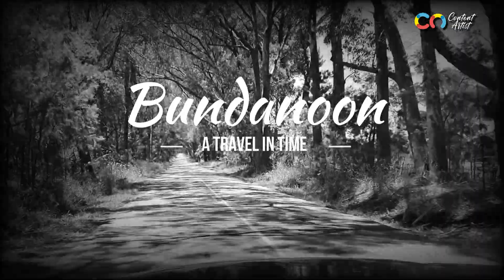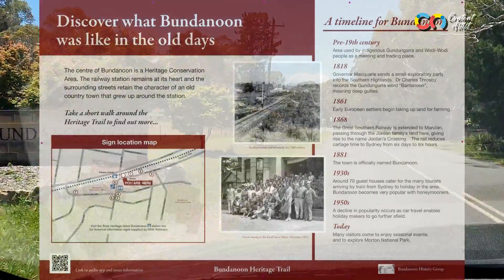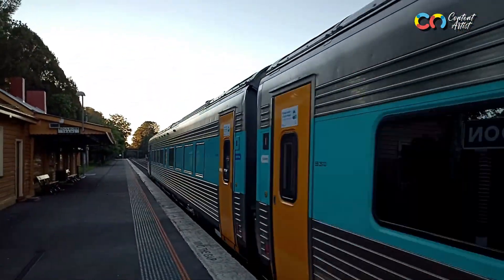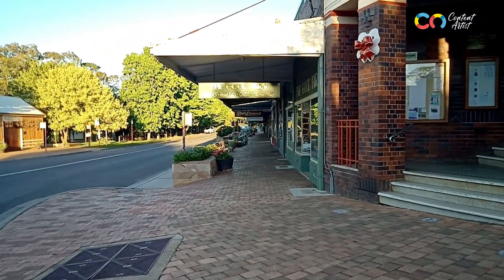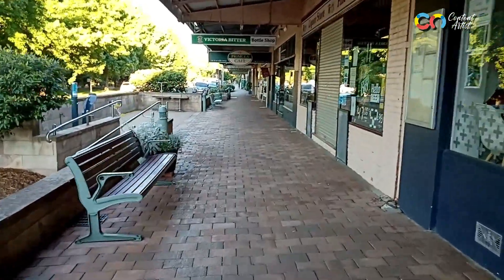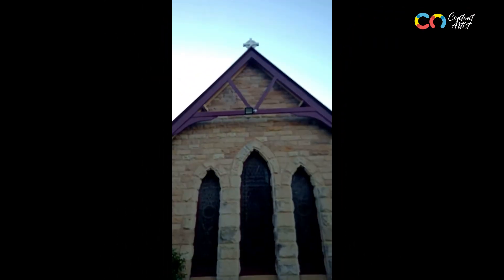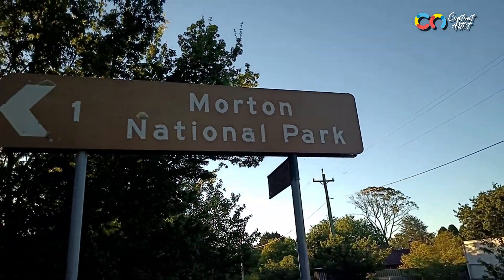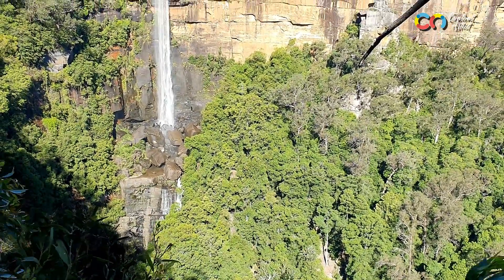Bundanoon: A Page out of History and a Nature Lover’s Delight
Bundanoon, in a super eco-friendly initiative is the world’s first town to ban bottled water. Tourists can make use of public taps and re-usable bottles to quench their thirst.

After crossing Goulburn on the road towards South Coast, you are most likely to hit this picturesque region on the M31 route. Bundanoon is one such heritage-style village in the Southern Highlands in New South Wales. Standing proud on Gandangarra and Dharawal Country, this tiny township takes its name from an Aboriginal word meaning ‘place of deep gullies’.

With its pocket-sized population of 2,729 (as per the 2016 census), Bundy as it is colloquially referred to, is home to the expansive Morton National Park.

Check out this video and road surf with us.

Script and VO - Kavita O
Created by - Vikas S